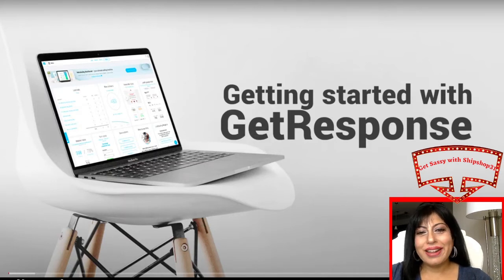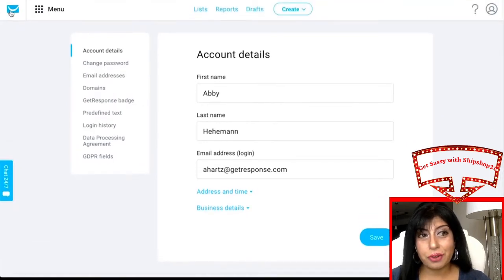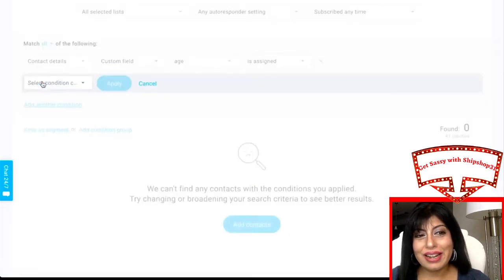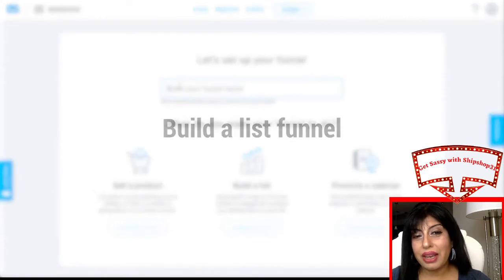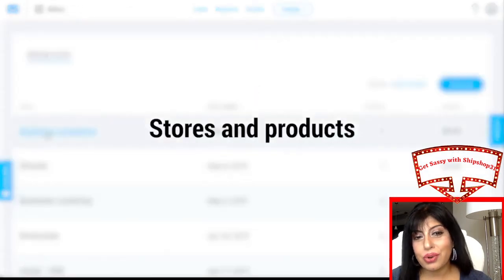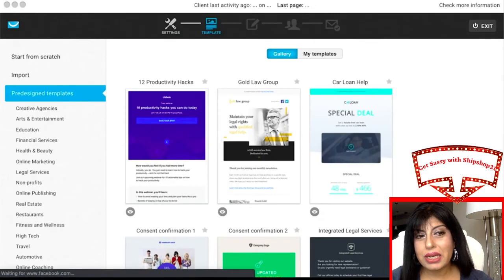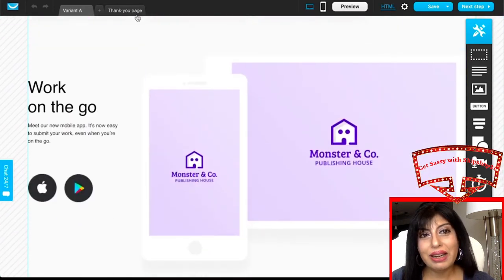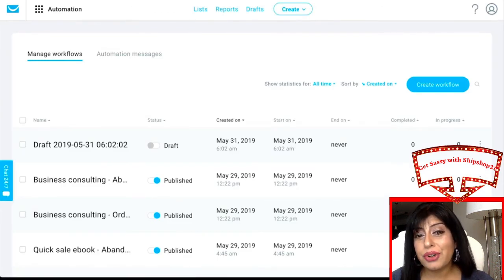📧 GETRESPONSE 📧 BEST DEMO BY SHIPSHOP, 💵 💵 GET RESPONSE REVIEW 💵 💵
🙏🏻 Thanks for checking out my Demo of GetResponse 🙏🏻

Powerful, simplified tool to send emails,
create pages, and automate your marketing
Find new customers and build your email list with lead generation tools that turn anonymous connections into loyal fans.

Engage with customers
Stay in touch with your customers and potential clients with targeted online communication that converts.

Sell your knowledge
Build a following, engage them with your content, and turn your expertise into a profitable business.

Boost online sales
Market your ecommerce business and deliver experiences that convert store visitors into returning customers.

950+ webinars hosted daily
Thousands of transactions processed daily

Join the 100,000+ businesses already growing with us
We are a global marketing software company, empowering you to run your business with the online marketing tools that you need. Take the next step forward and join the thousands of businesses growing by engaging audiences online everywhere.